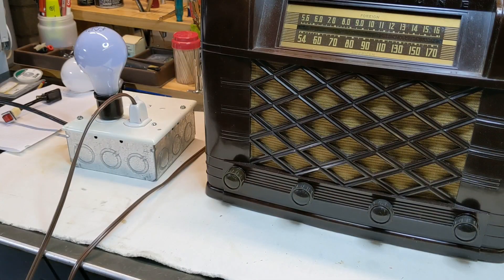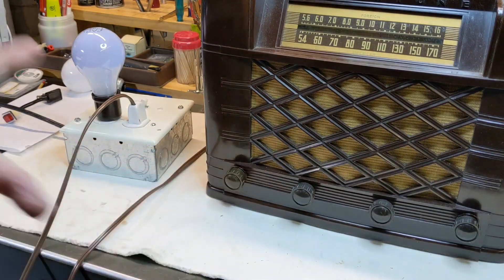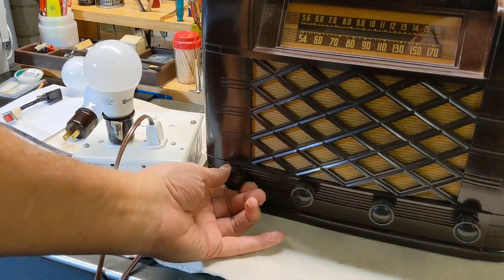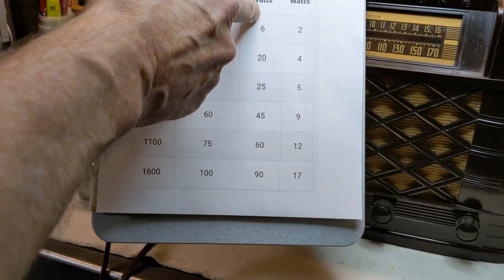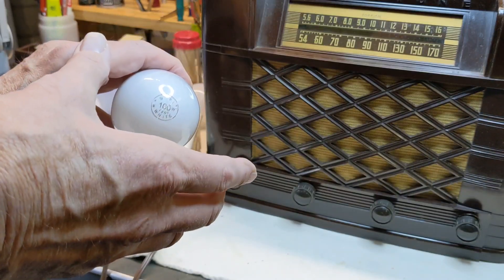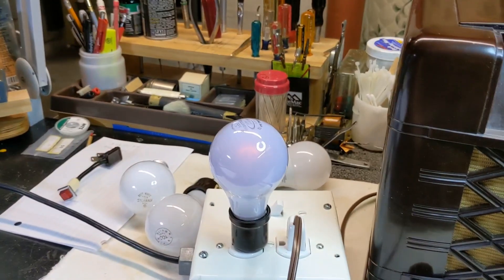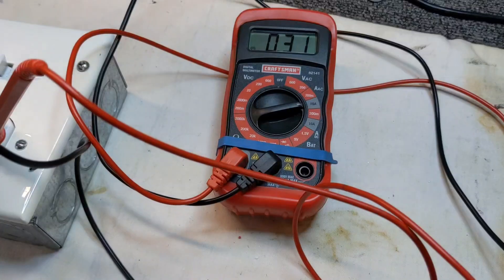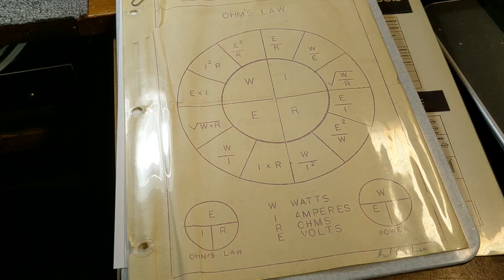Dim Bulb or Not?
This video on the dim bulb tester is about selecting the proper wattage bulb to match the equipment under test.